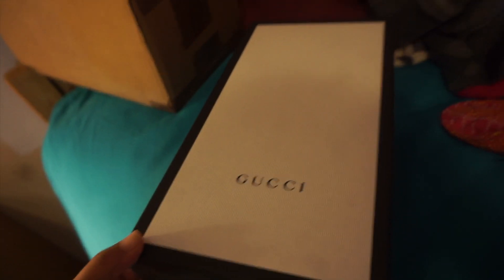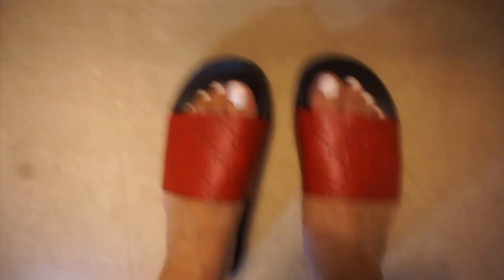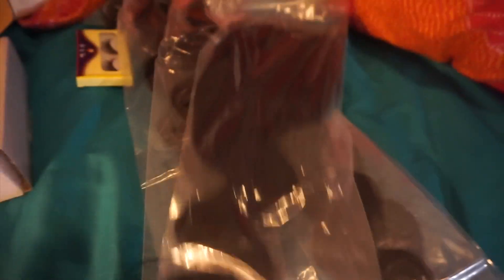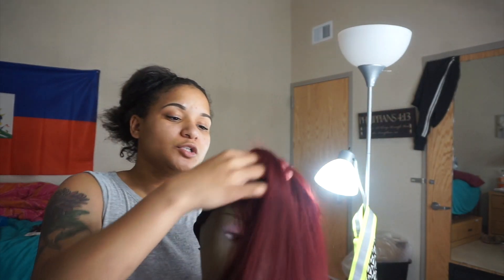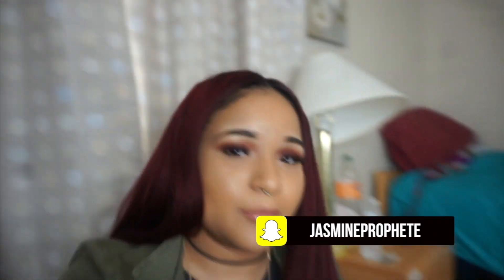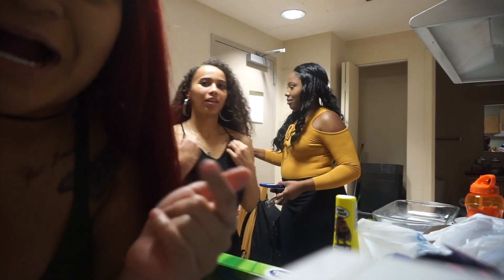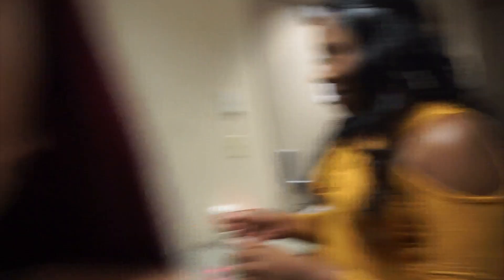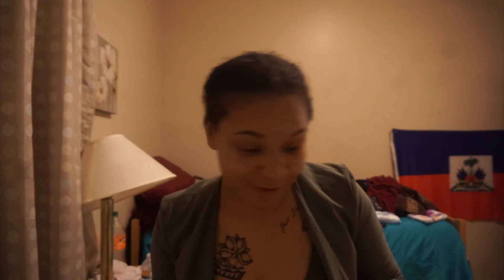Im DRIVING!& New Red Hair :(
Hey bihh , I'm back with another video. Don't forget to watch this video in the HIGHEST quality

Periscope : TheArmyBarbie